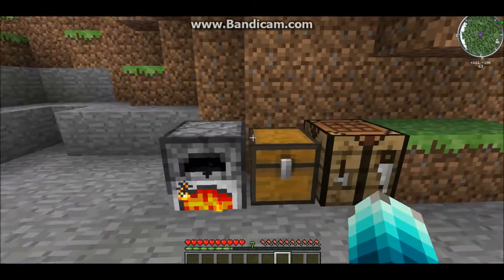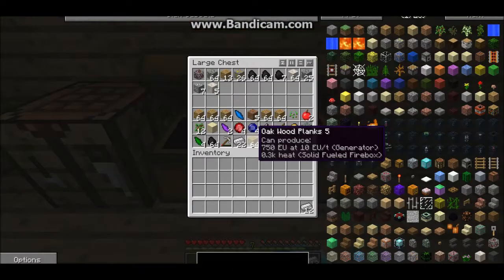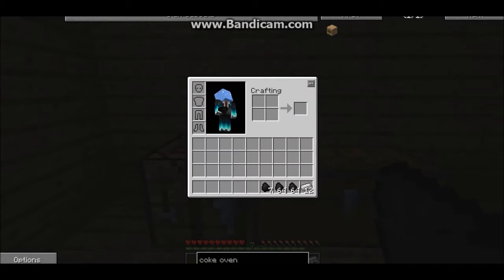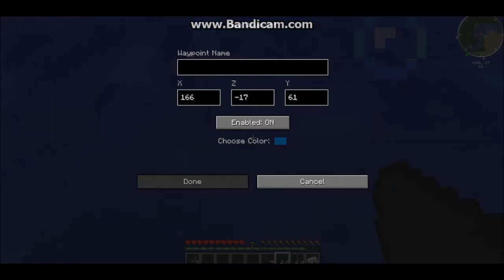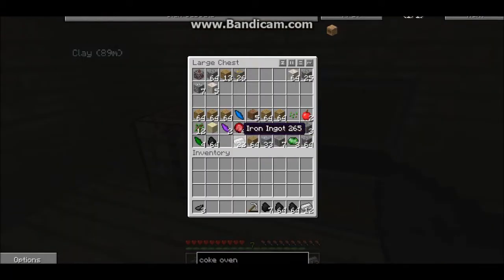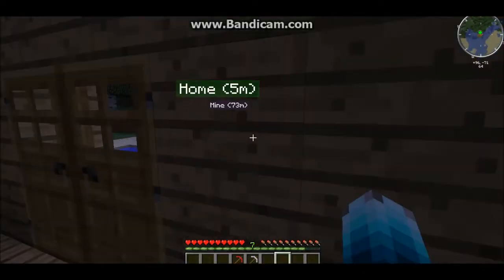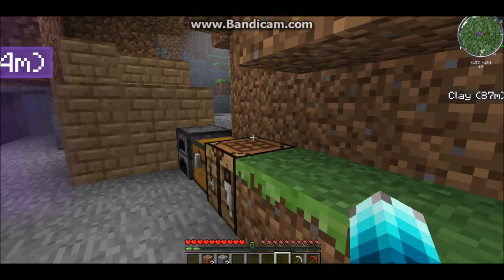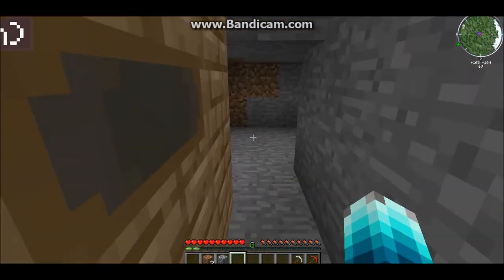FTB YogCraft #4 Coke Oven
It's time to get started with RailCraft in Ike's Latest Episode